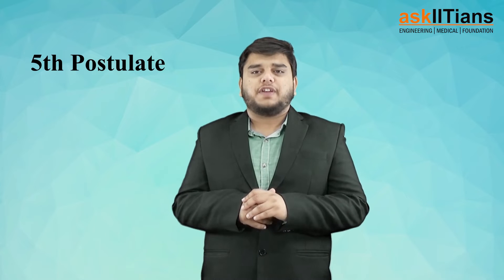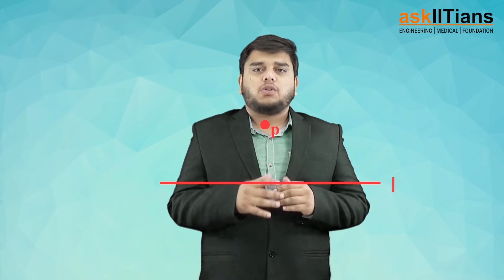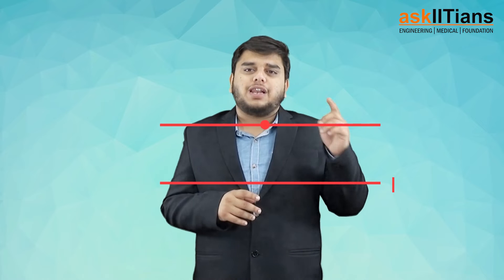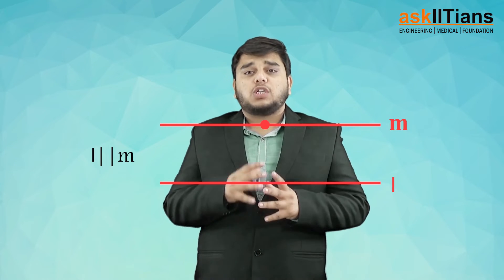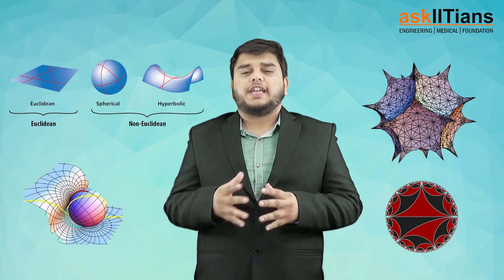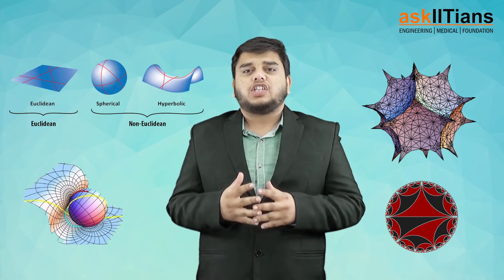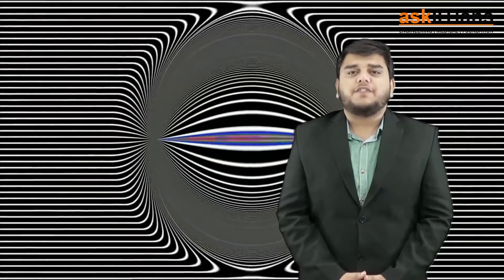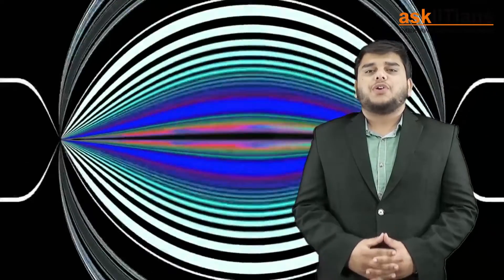Equivalent Versions of Euclid’s Fifth Postulate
In this Live Session Rahul Rohilla  (Math's Educator)  will be focusing on the following areas:

Hope you must have learned something new in this lecture.